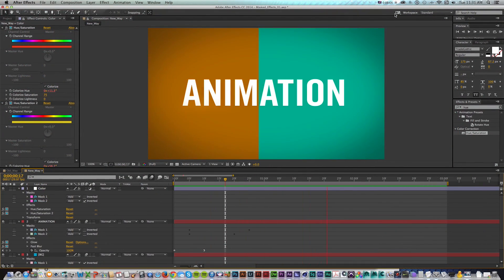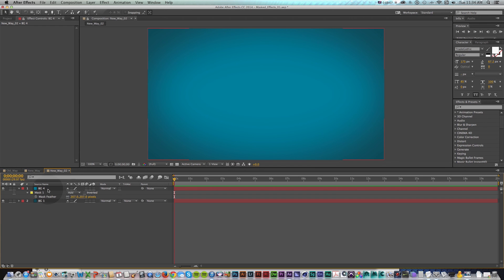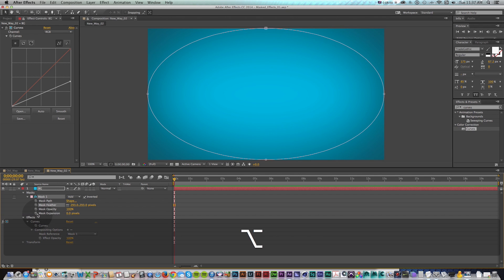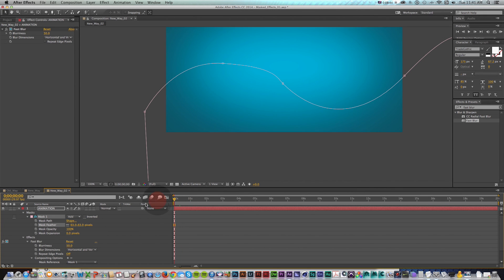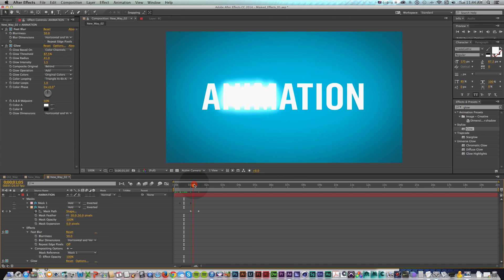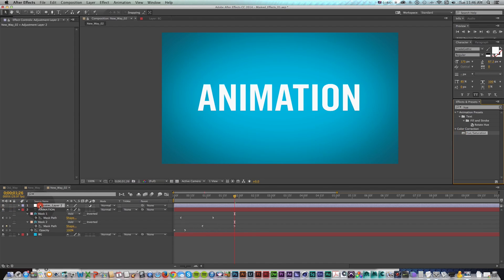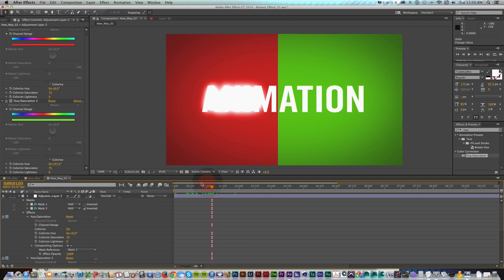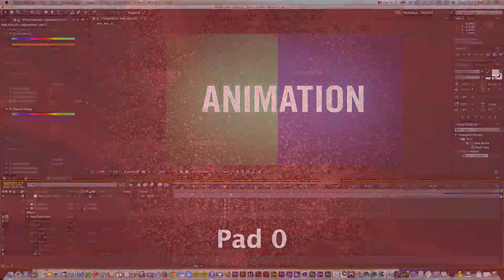How to add masks to effects in Adobe After Effects (AE Tutorial) - Sean Frangella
In this Adobe After Effects tutorial, learn how to use masks on effects. This new After Effects Creative Cloud technique includes the new masking effects workflow, which is a new feature in  Adobe After Effects Creative Cloud. This tutorial covers adding masks to effects, animating masks that are linked to effects, adding multiple masked effects, and adding adjustment layers with multiple masked effects in After Effects CC 2015.